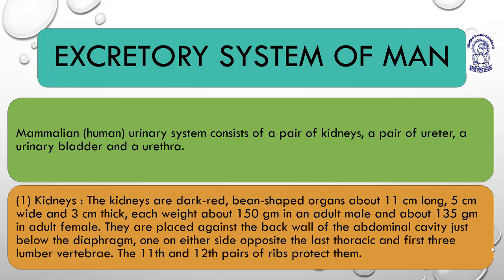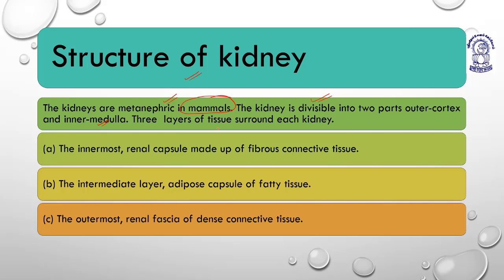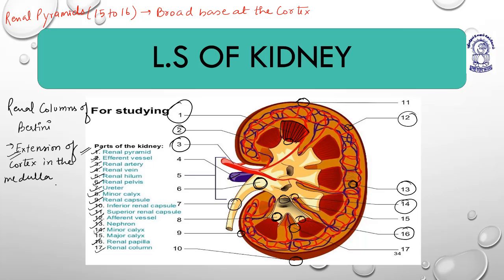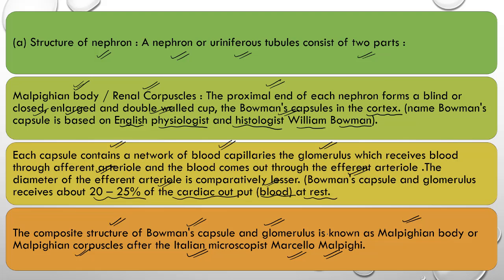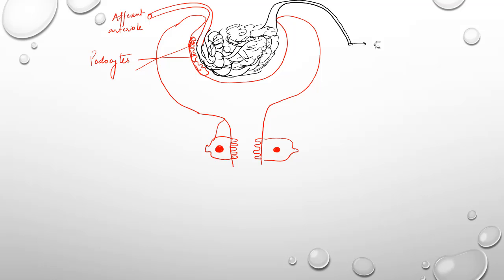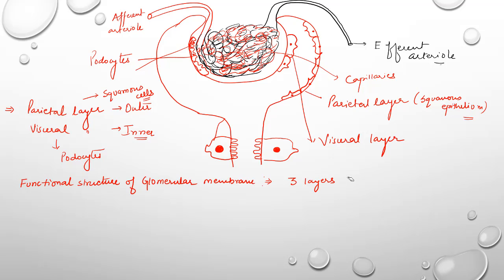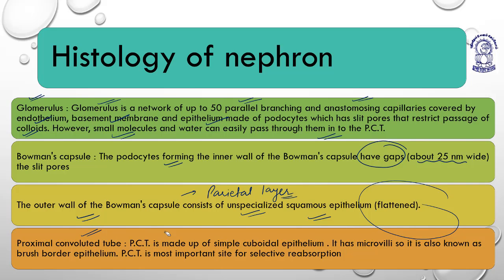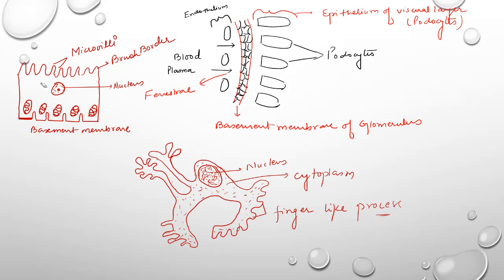NEET | BIOLOGY | ZOOLOGY | EXCRETORY SYSTEM | LECTURE 2